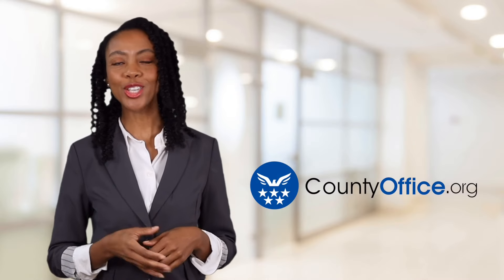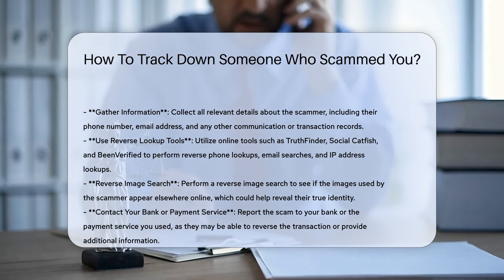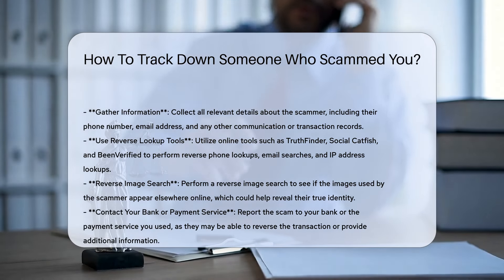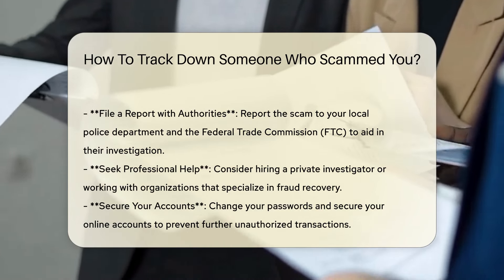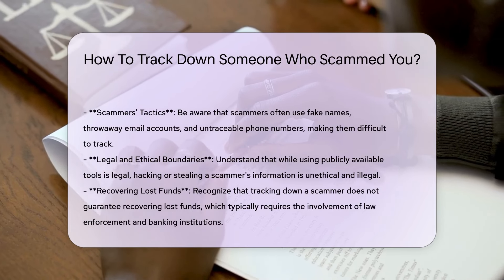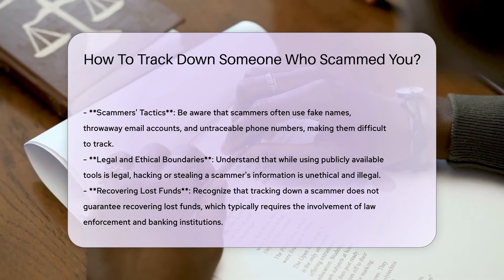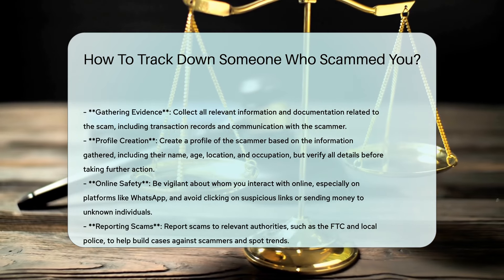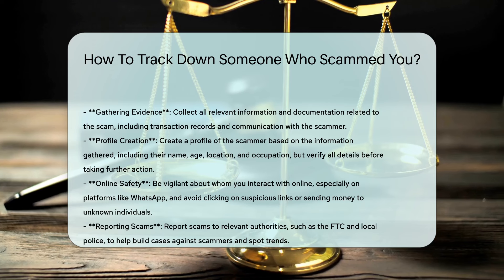How To Track Down Someone Who Scammed You? - CountyOffice.org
How To Track Down Someone Who Scammed You? Are you a victim of a scam and looking for ways to track down the perpetrator? In this insightful video, we will guide you through the steps to help you locate someone who has scammed you. From gathering crucial information to utilizing reverse lookup tools and contacting the necessary authorities, we'll provide you with a comprehensive strategy to track down scammers effectively.

Navigating the challenges and considerations involved in tracking scammers, we'll discuss the legal and ethical boundaries you should be aware of. Additionally, we'll highlight the importance of securing your accounts and seeking professional help when necessary.